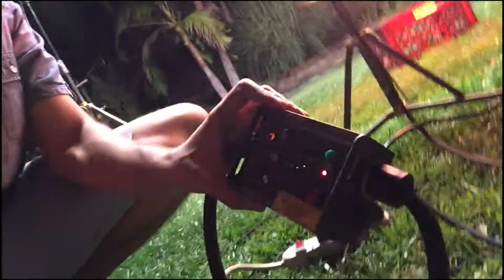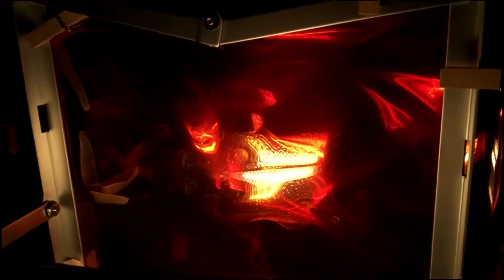How to CINEMATOGRAPHY: Campfire Night Time Scene